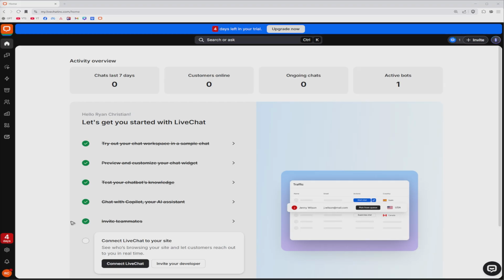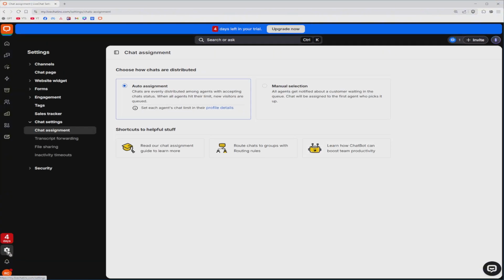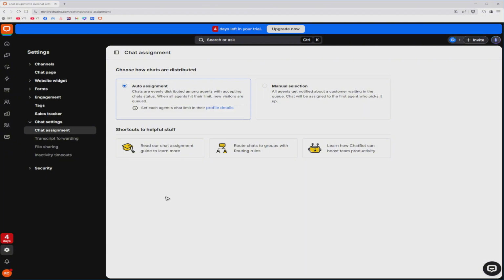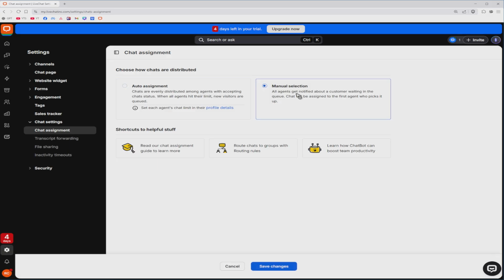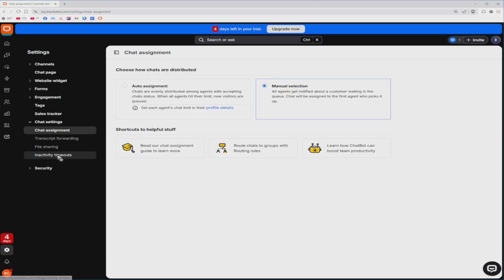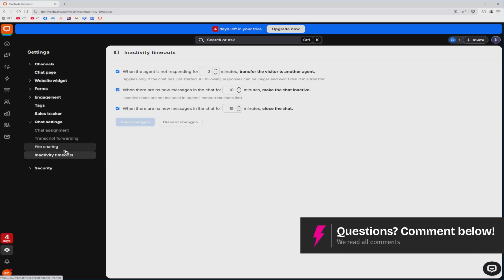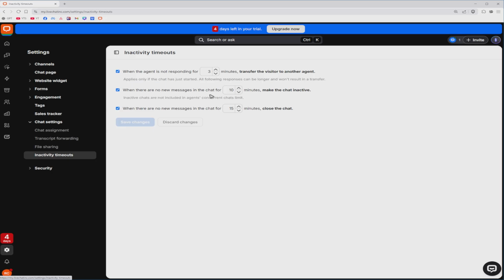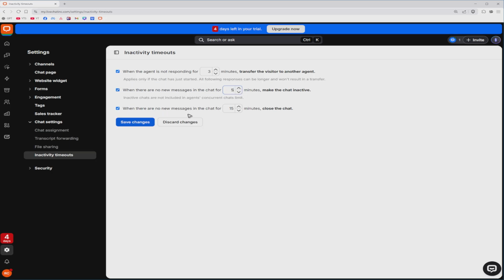How to CHANGE CHAT ASSIGNMENT TIMEOUT in LiveChat (Step by Step)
This guide explains how to change the chat assignment timeout in LiveChat to control how long chats wait for pickup. Please consider liking the video and letting us know if you have any comments, ideas or questions, we really appreciate any feedback! We have plenty of other tutorials on our channel so come and see if we can help you with anything else :)